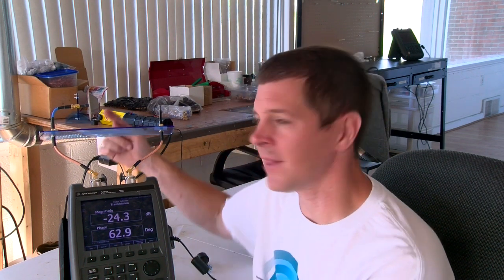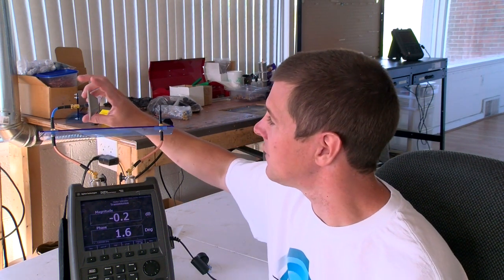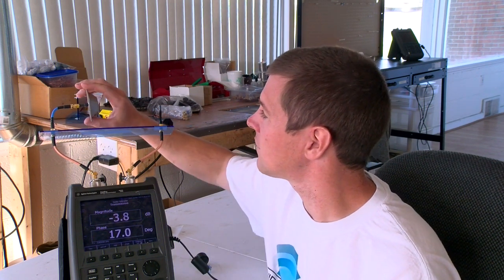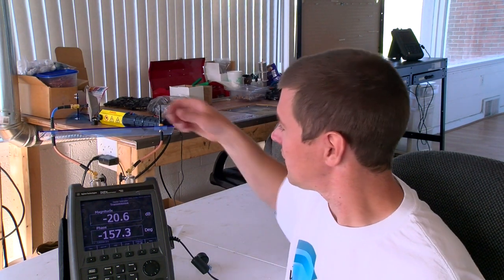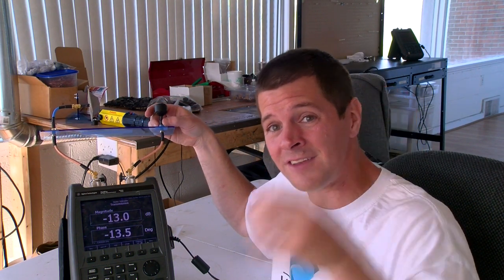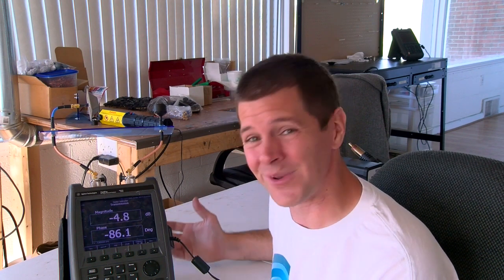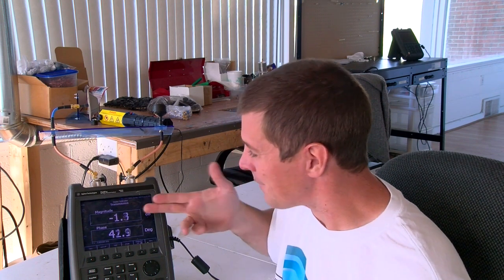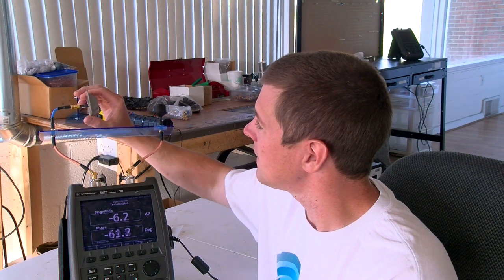Antenna cross polarization loss demonstration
This is a quick video demonstrating cross polarization loss with linear and circular antennas.  Marc (FPV Goose) came up with this test set up to measure element orientation after the antenna covers were installed and it really shows how well the system works.